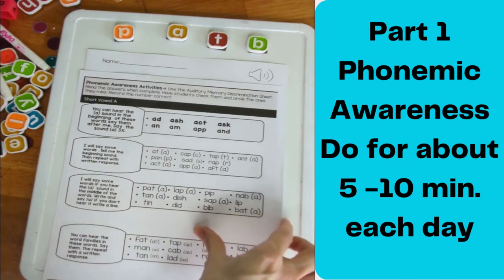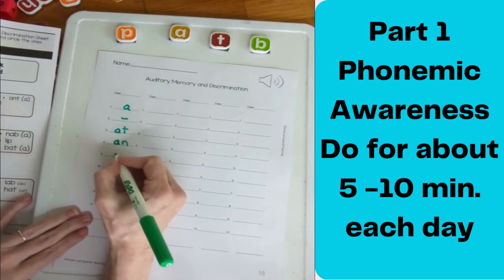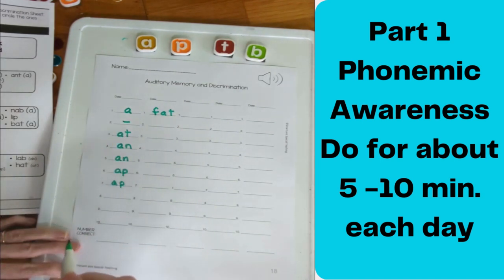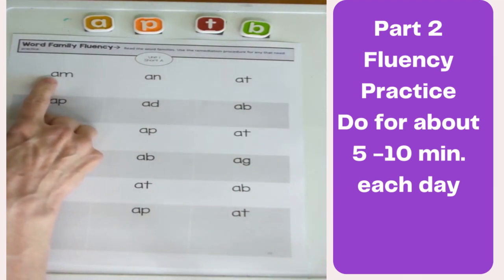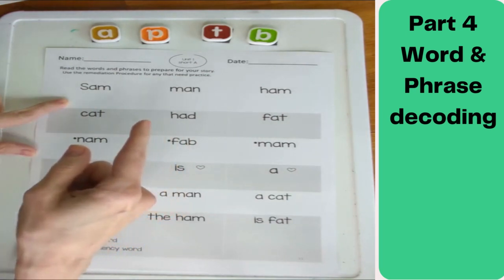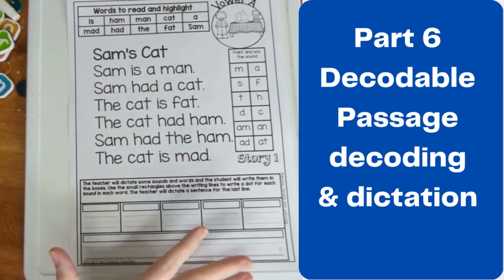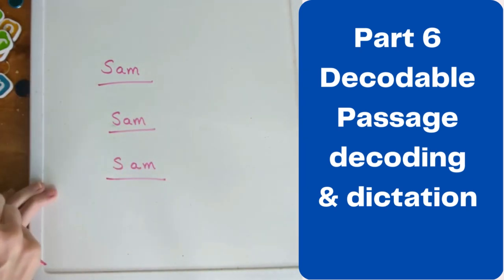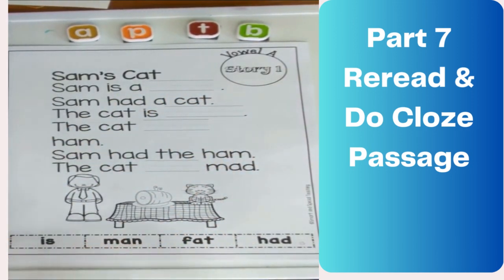Simple Lessons for Beginning Readers Orton Gillingham Based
Help Beginning readers become fluent readers with Easy and Simple to Implement Science of Reading Lessons.